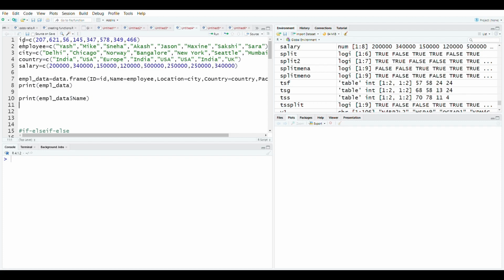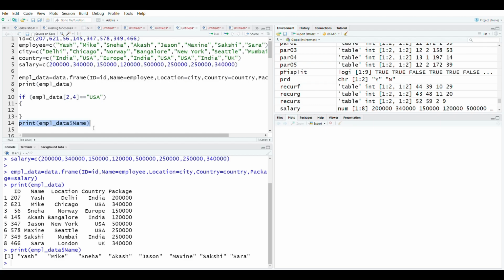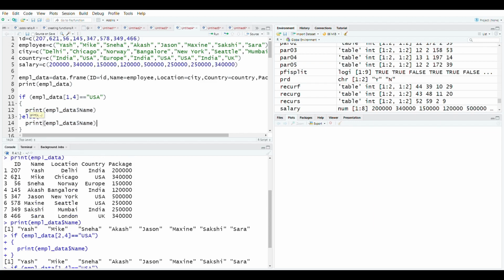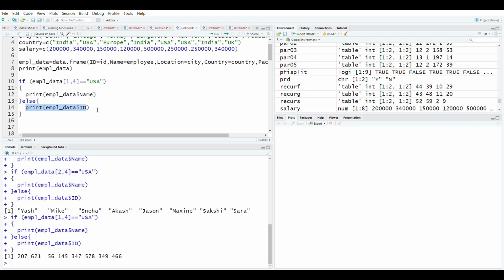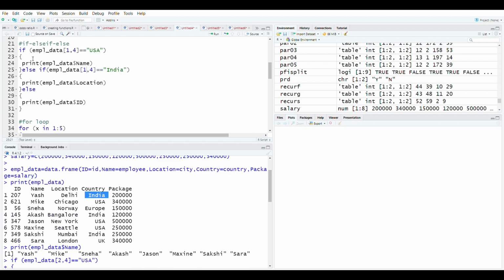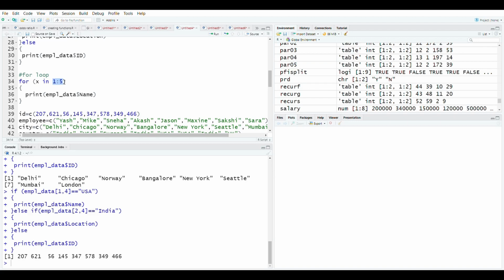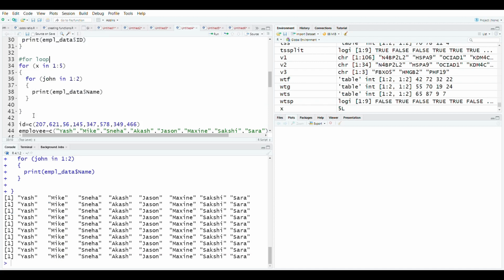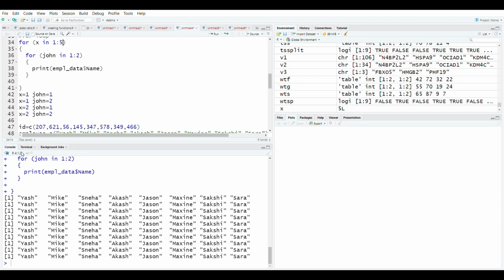PRACTICE IN R: Part 7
R language is popularly used in data science and bioinformatics. After a series of videos explaining the concepts of R, I have finally put a practice video series in R. In this video, I have discussed flow control statements. I have also demonstrated if, if-else, if-else if-else and for statements. It will help in understanding R. I am also giving the concept video for the same in the description below-

It converts any audio/video file into text for free and is also really easy to use. I have converted several of my recorded files into text here. Its a really good website. Give it a go. I used it for this video too.

Thanks